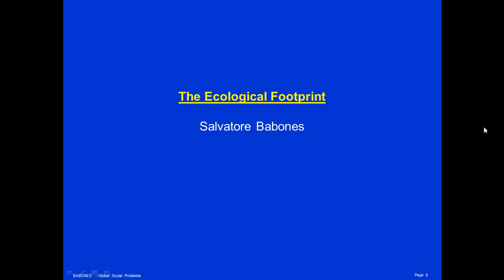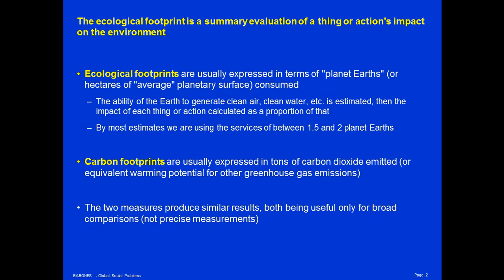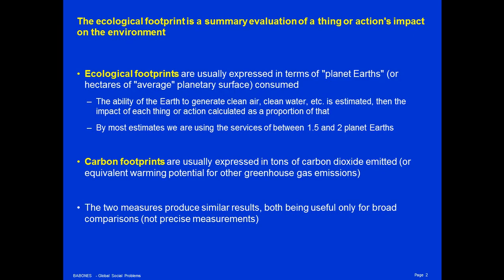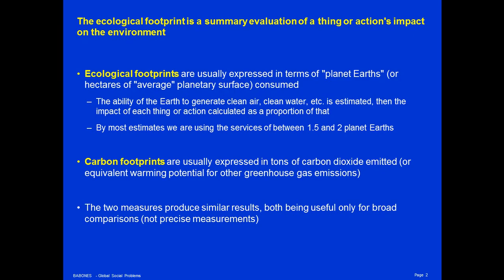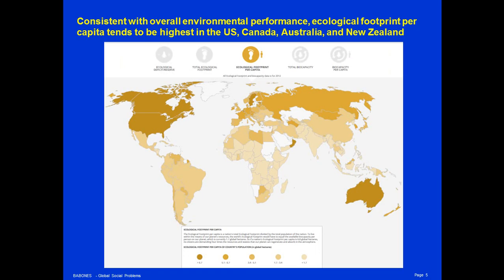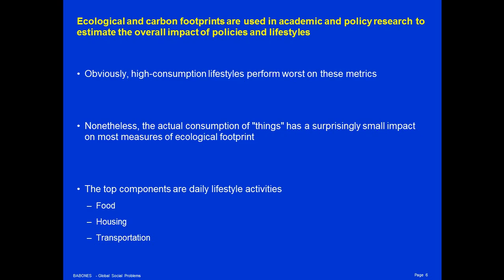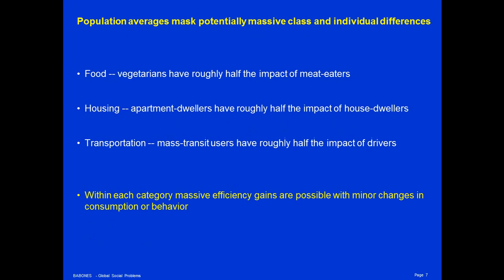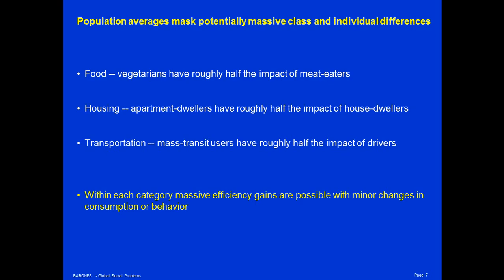The Ecological Footprint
The "ecological footprint" or "carbon footprint" is a clever way to evaluate things or actions on the basis of their impact on the environment.
The fundamental principle of the ecological footprint is that the costs of a thing or action should be attributed to the purchaser or doer, not to the producer.

For example the ecological footprint of driving a car is calculated as the total environmental impact of producing the car (apportioned for the time used) plus the impact of producing the gasoline, burning the gasoline, maintaining the road, etc.

If oil is produced in the Middle East but used in North America, it is charged against North America's ecological footprint.